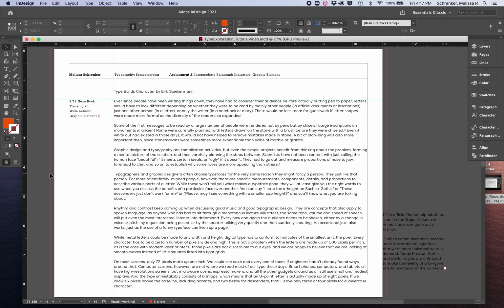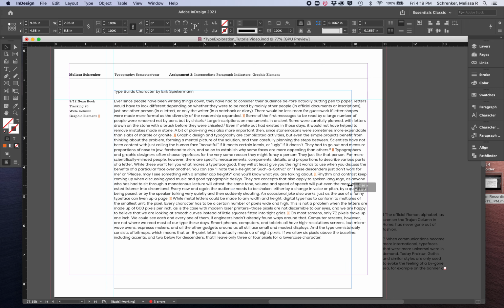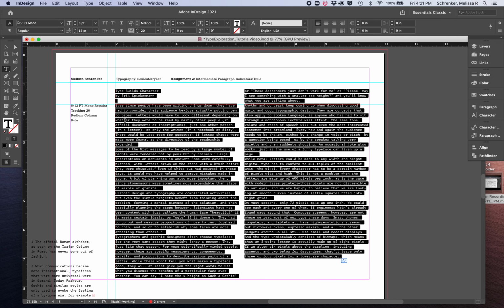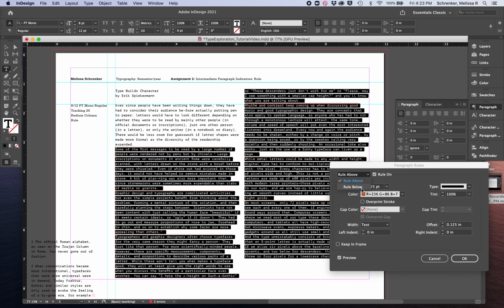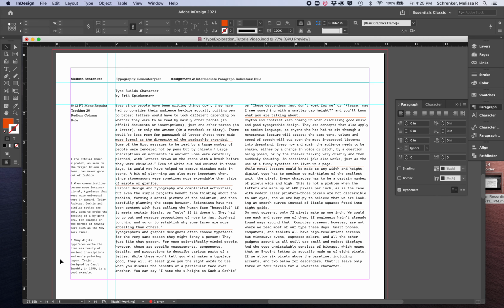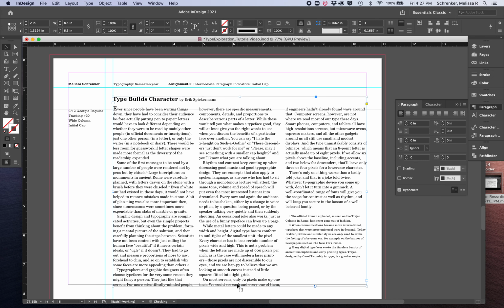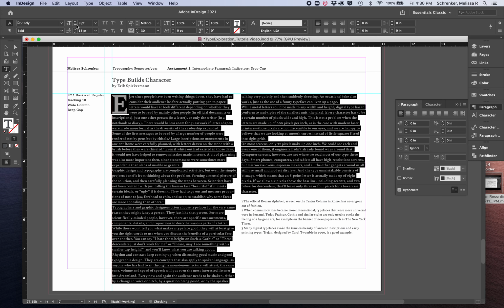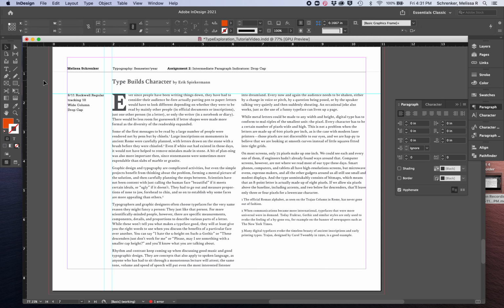Explorations Tutorial Assignment 2: All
This tutorial shows how to do assignment 2 in your Explorations in Typography. The paragraph indicator prompts are: graphic element, rule, initial cap, and drop cap.